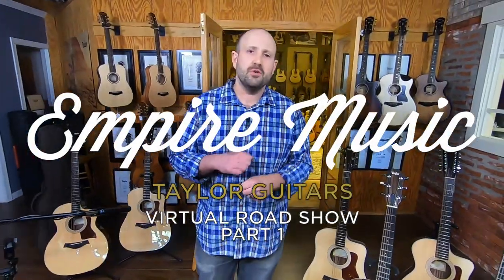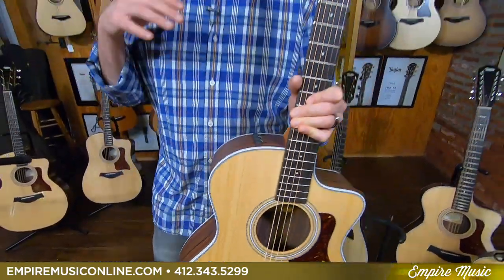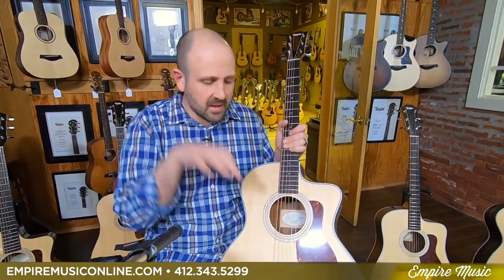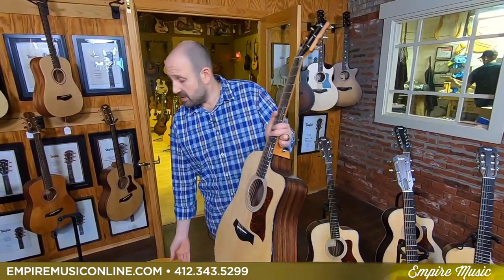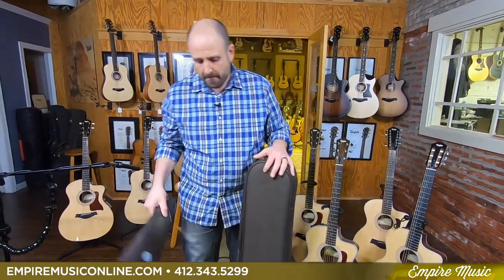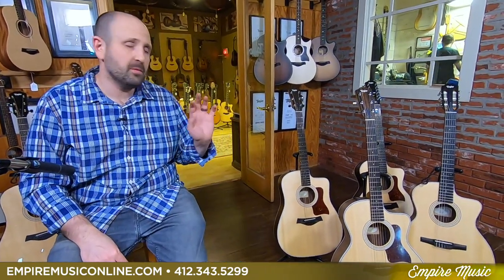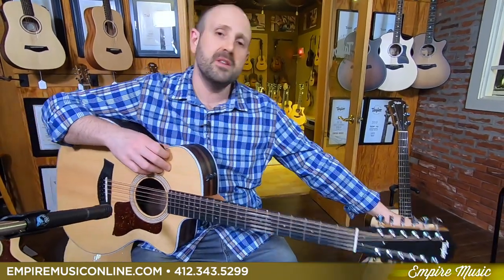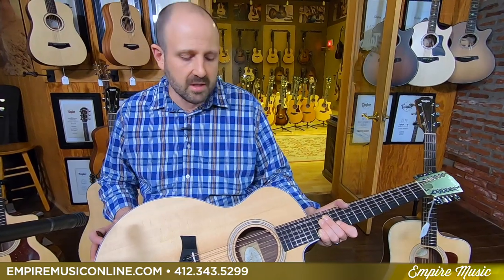Taylor Guitars Virtual Road Show (PART 1) - EMPIRE MUSIC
A Taylor Guitars Road Show is one of our favorite events that happen in the shop each year.  However, in this video we're bringing it right to you!  Store Owner and Taylor Guitars aficionado Joe Ravita gives you a rundown on the new 200 Series Models.

48 Month Interest Free Financing on ANY Taylor model